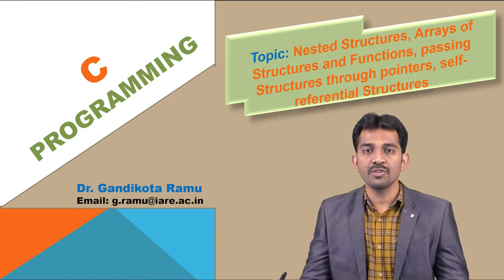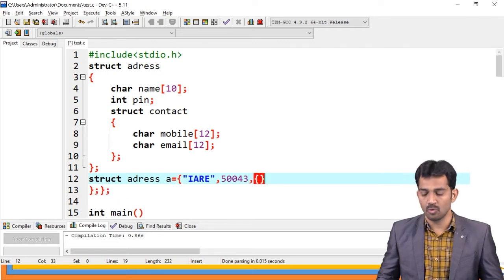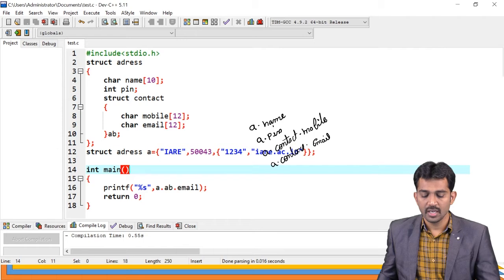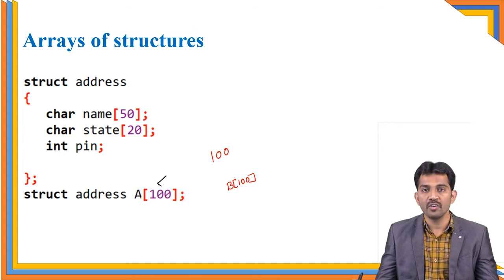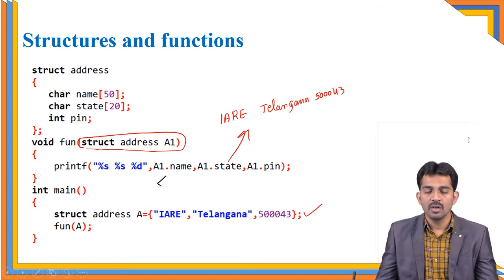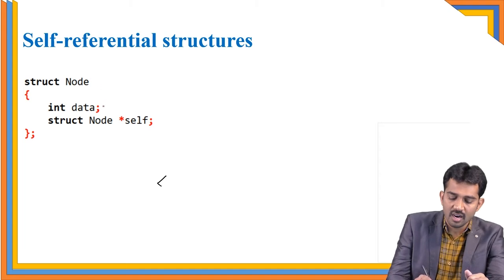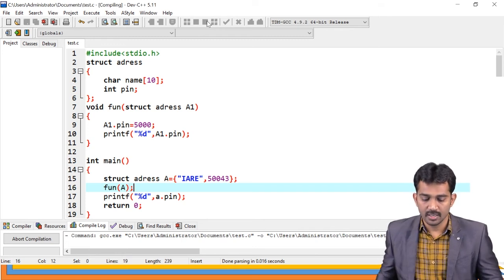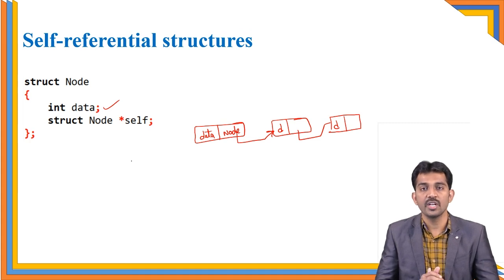Nested Structures, Arrays of Structures and Functions, passing Structures by Dr. G Ramu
Nested Structures, Arrays of Structures and Functions, passing Structures by Dr. G Ramu   | Department of Computer Science and Engineering | IARE

Telangana, India.